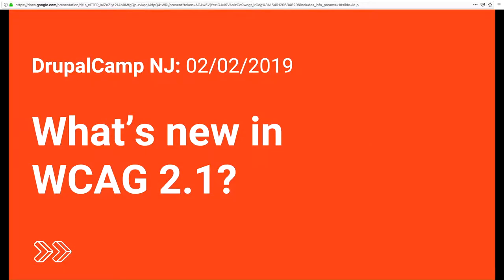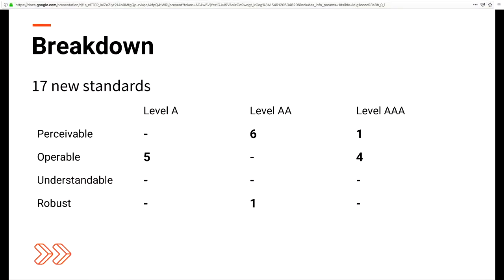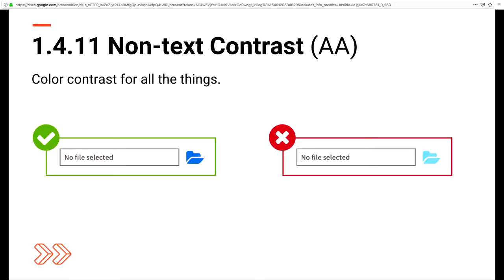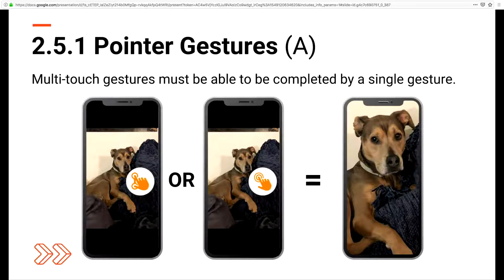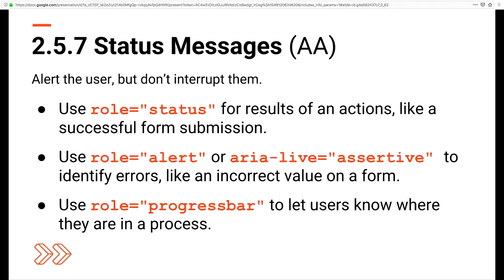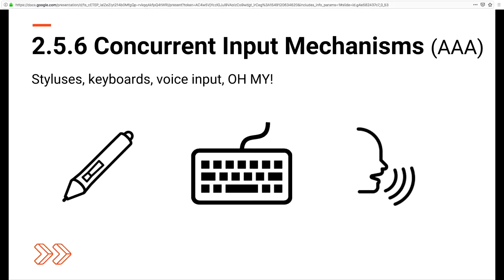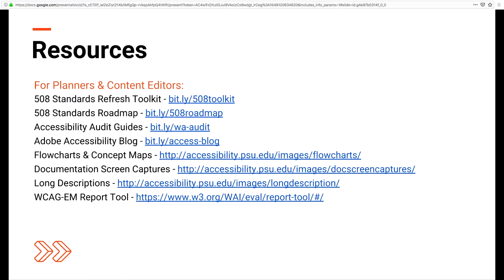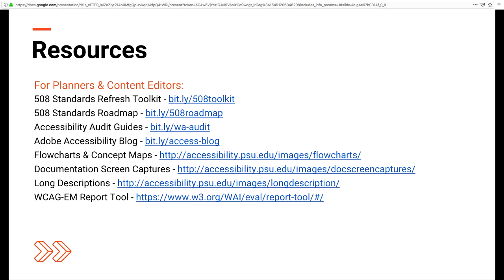What’s new in WCAG 2.1?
Presenter(s)
kara gaulrapp

WCAG 2.0 was published a decade ago, which is an eternity in Internet years. This past June, the W3 released WCAG 2.1. These new guidelines focus on improving accessibility for users with cognitive disabilities and for users who browse websites on mobile devices, like tablets and smartphones. So what does that mean?

In this session, we’ll answer questions like:

What’s been added?

How do I meet these new guidelines?

What does it replace?

When does it go into effect?

How is my organization going to be affected?

How long do I have?

What resources are there for testing new WCAG 2.1 guidelines?

And any other questions you have!

Prerequisites
Some knowledge of the WCAG 2.0 is beneficial, but by no means necessary